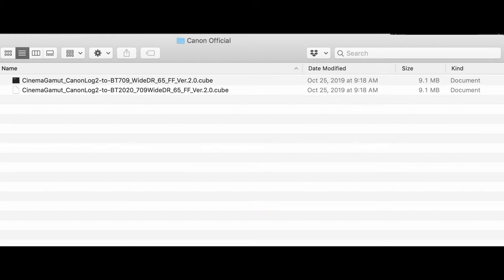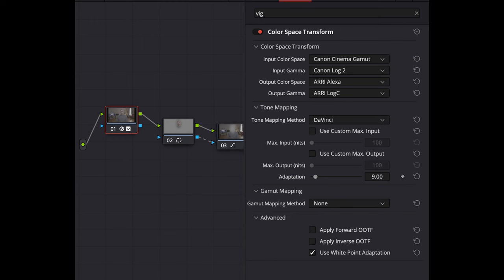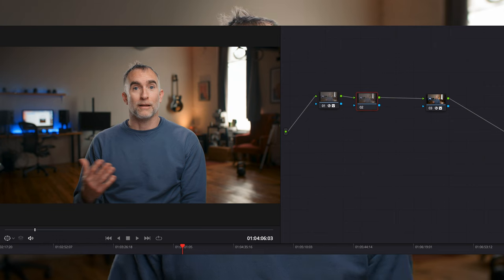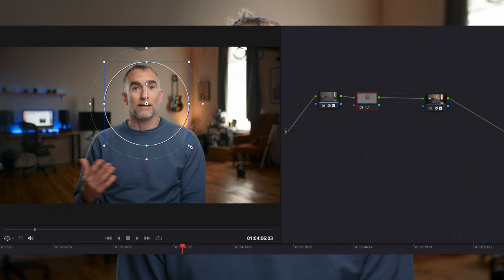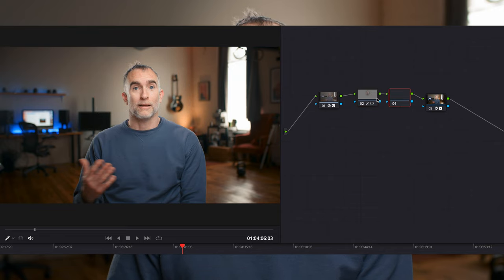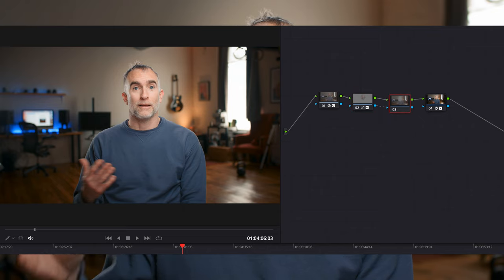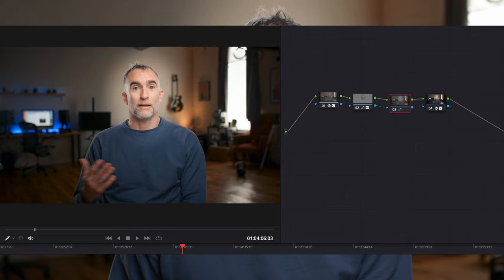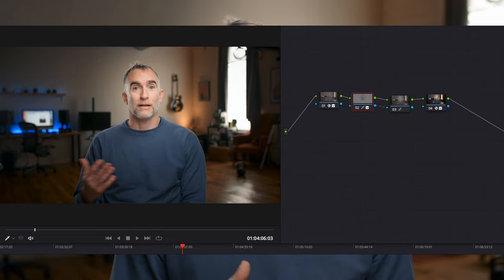Why CANON footage looks BAD out of Camera and how to FIX IT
If you shoot at Canon's recommended exposure in Clog2 and apply the official Canon LUT, the footage can underwhelm. Today we check out how to make it really sing.
🅾 𝙄𝙉 𝙏𝙃𝙄𝙎 𝙑𝙄𝘿𝙀𝙊
Canon C70
🅾 𝙁𝙄𝙇𝙈𝙈𝘼𝙆𝙄𝙉𝙂 𝙏𝙊𝙊𝙇𝙎
🅾 𝙍𝙐𝘽𝙄𝘿𝙄𝙐𝙈'𝙎 𝙎𝙀𝙏𝙐𝙋
Main Camera
Key Light
🅾 𝘾𝙍𝙄𝙈𝙎𝙊𝙉 𝙀𝙉𝙂𝙄𝙉𝙀
Canon Masterclass